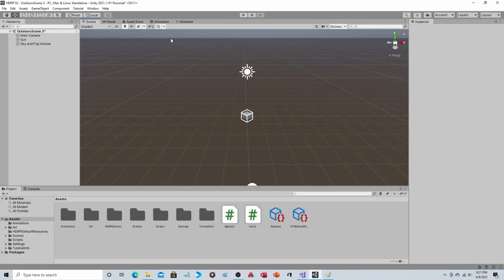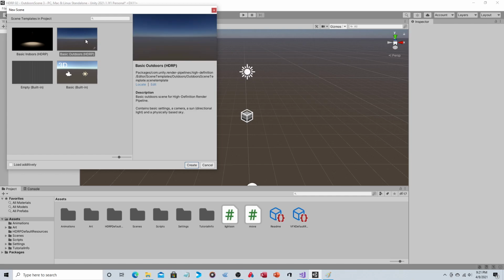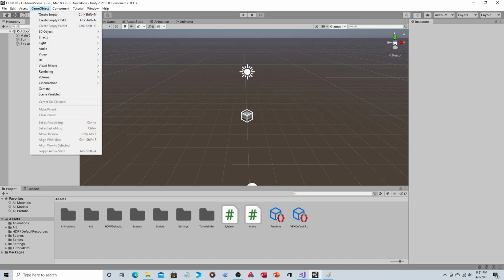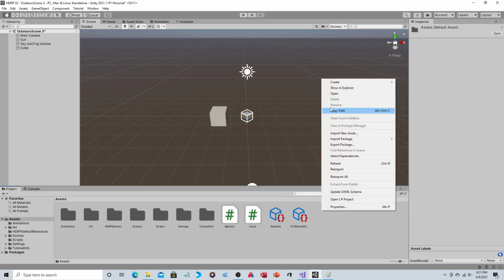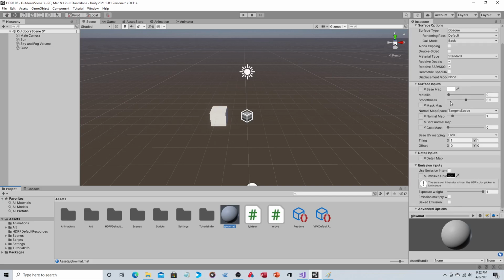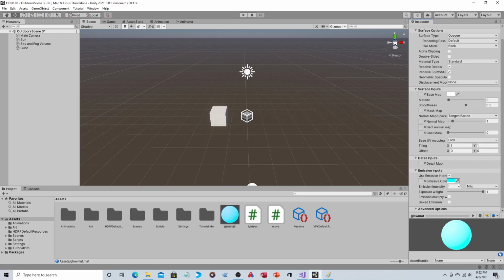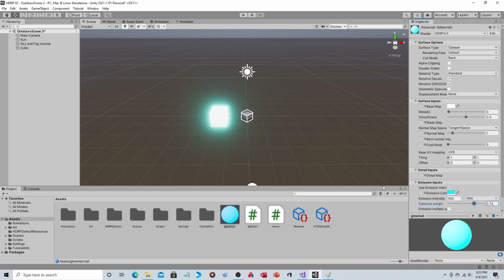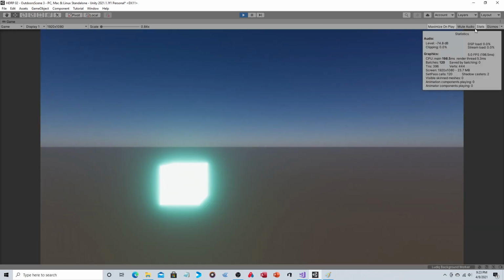Unity 2021.1 - Glow is EASY Now